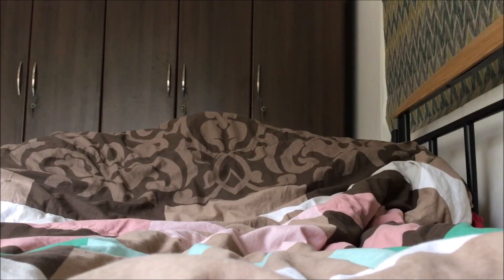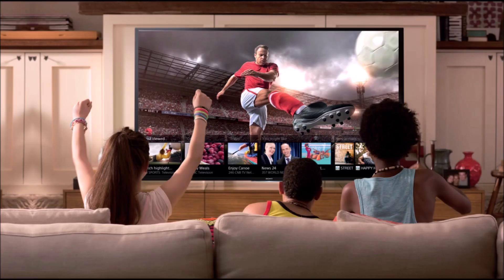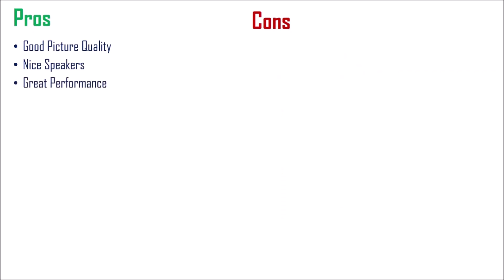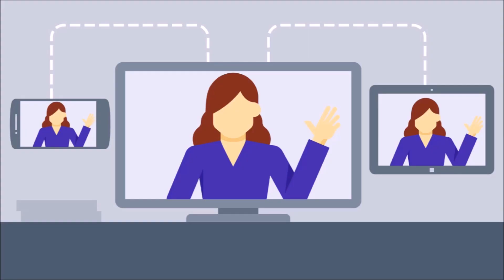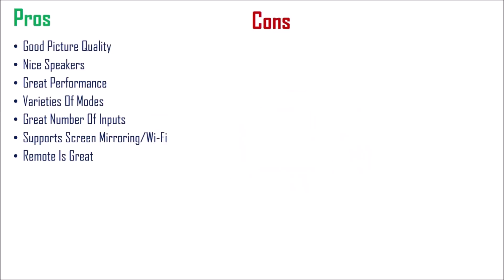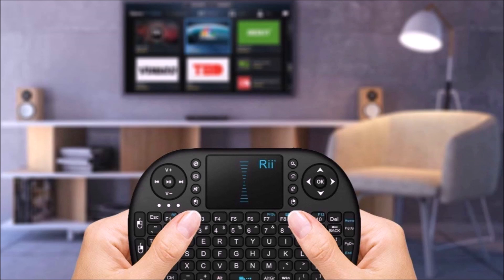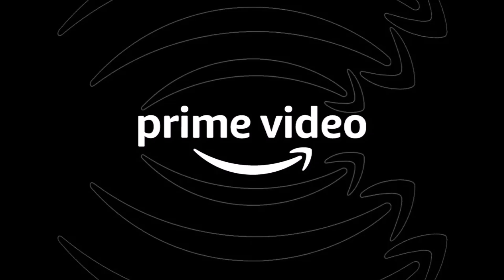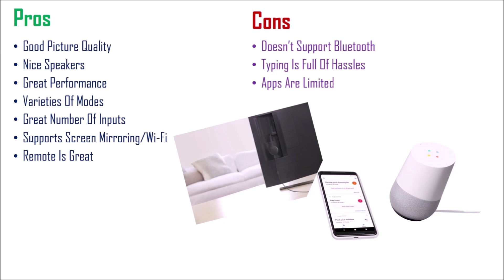Sanyo LED Smart TV XT-43S8100FS Review | Pros & Cons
This video is all about the pros and cons of this TV.
No more words! 💥😜